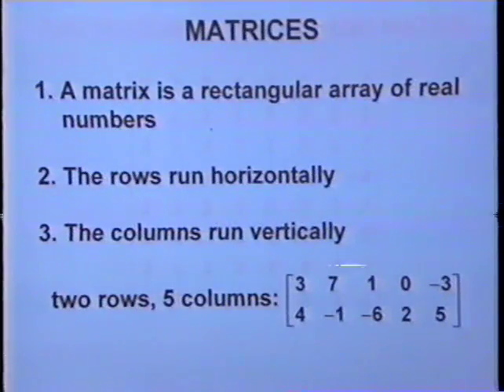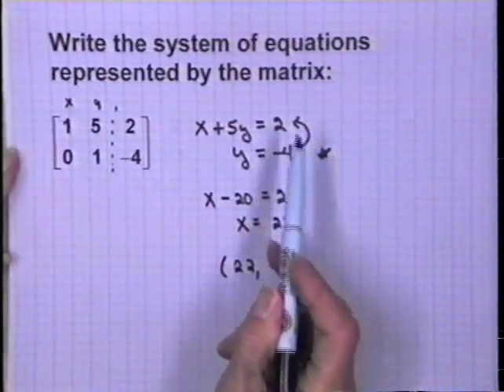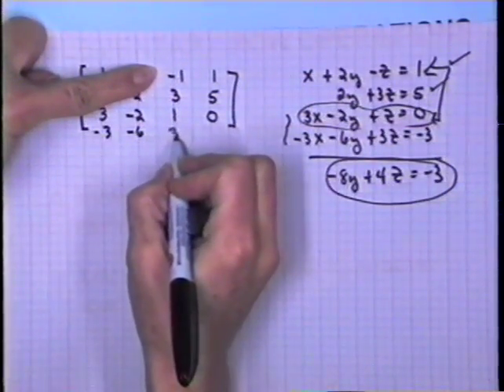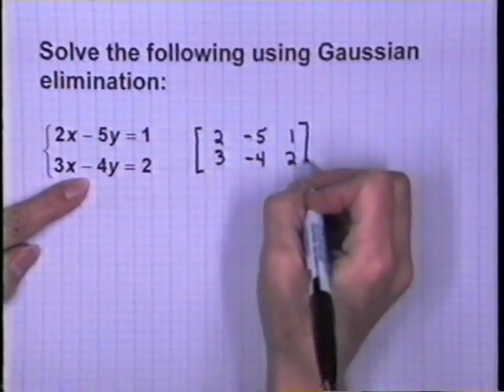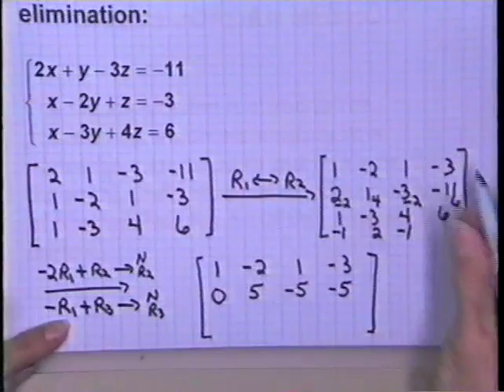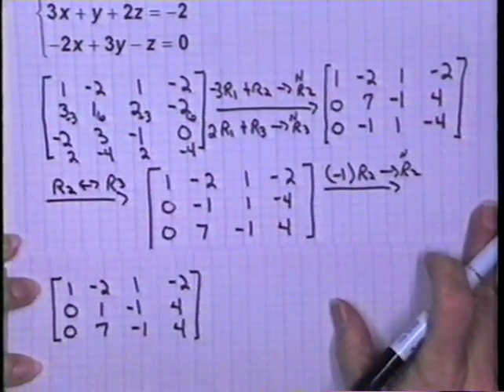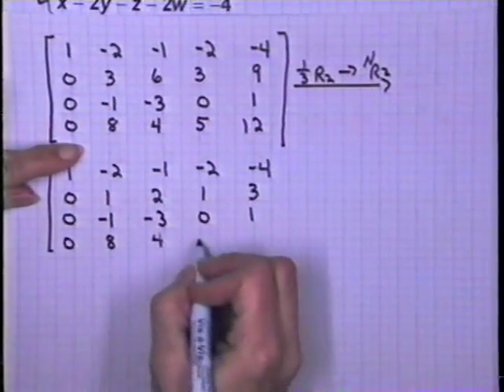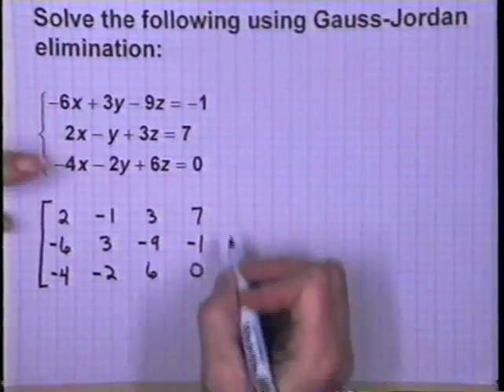Solving Systems of Equations Using Matrices 10171071